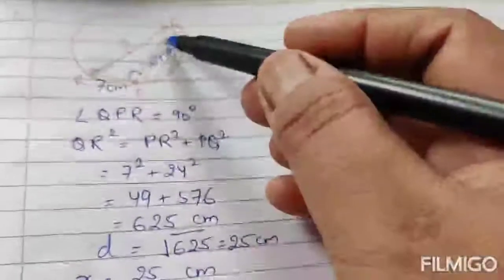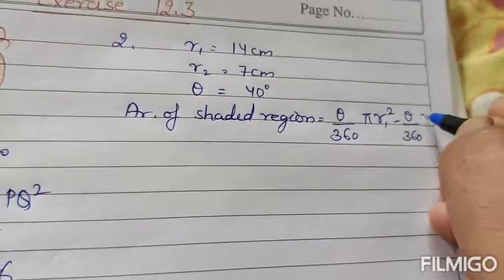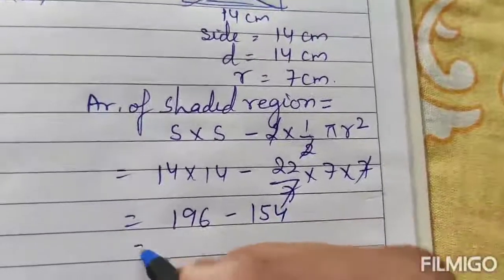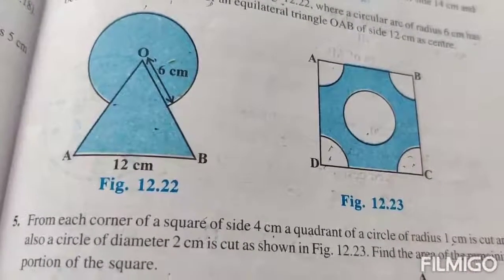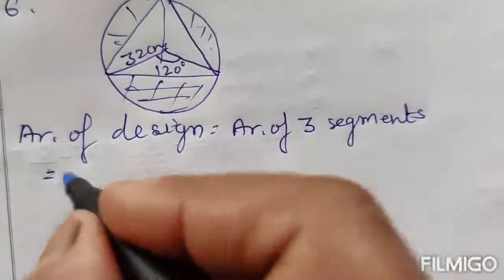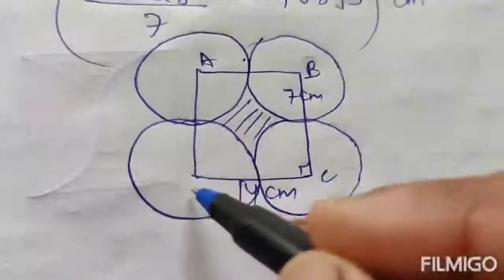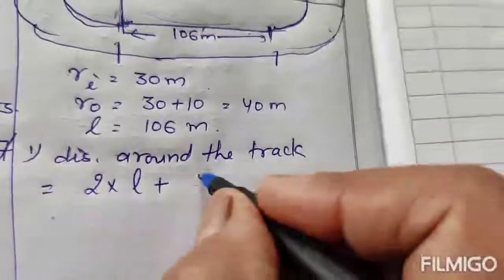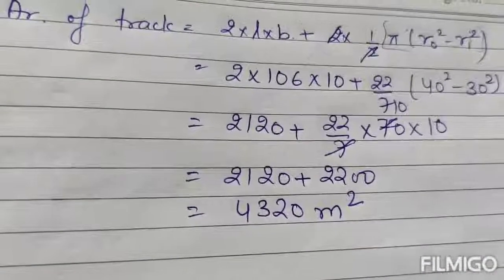Area related to circles | exercise 12.3 of NCERT maths book | class X Maths | solutions of exercise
Areas related to the circles
Exercise 12.3 of NCERT math book
Solutions of exercise 12.3 of NCERT math book
Area of shaded regions
Area of combination of figures
Area of square
Area of the circle
Area of sectors and segments
How to solve exercise 12.3 of NCERT math book